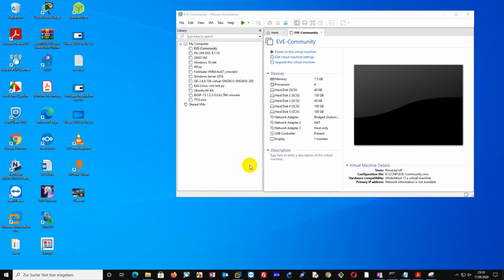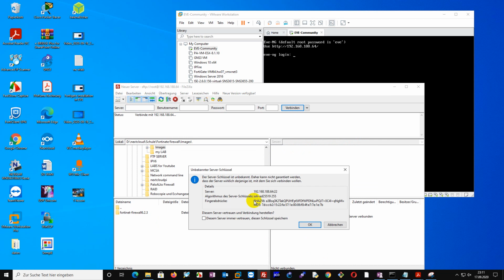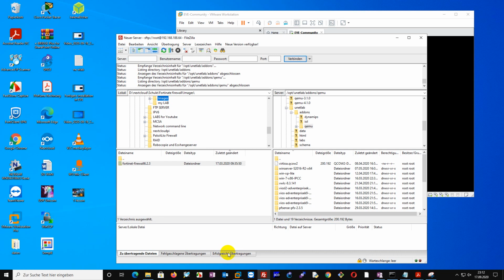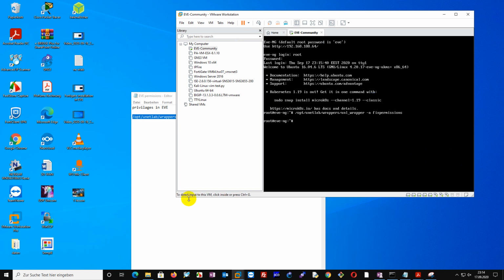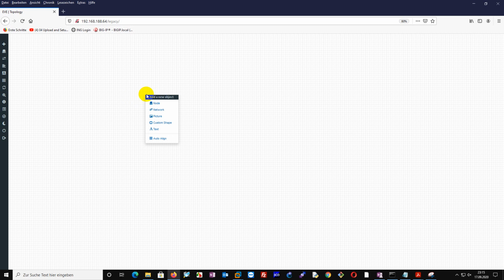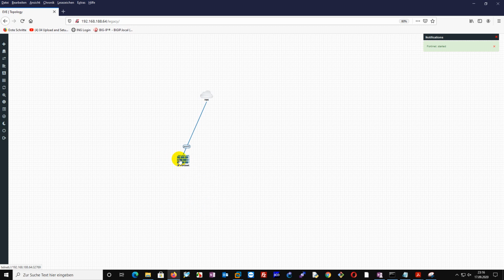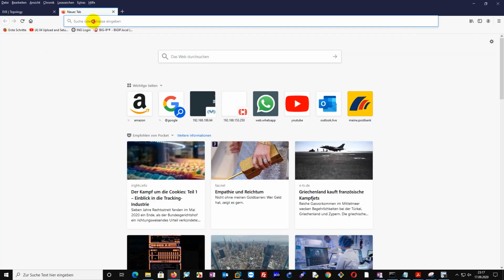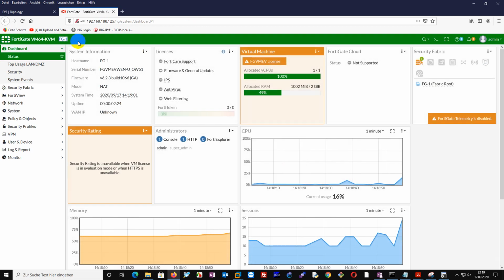1.Fortigate installation in EVE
Description:
Fortinet fortigate firewall installation and configuration, upload image to eve-ng, download fortigate vm trial license, . i have allowed the  ping http https telnet
this is my First video soon i am adding the news videos with new labs